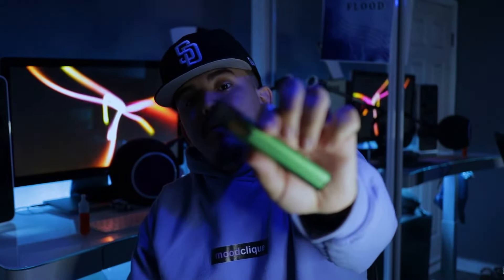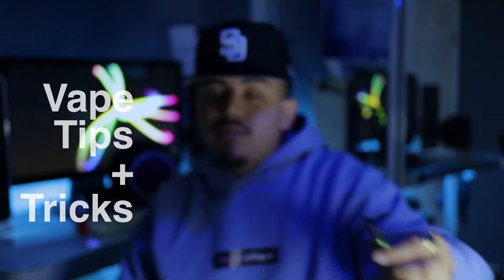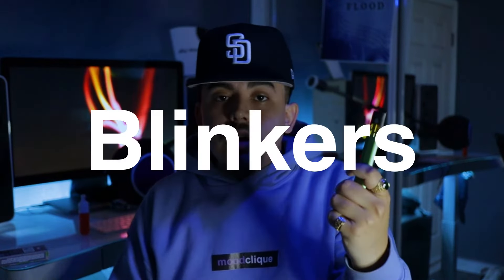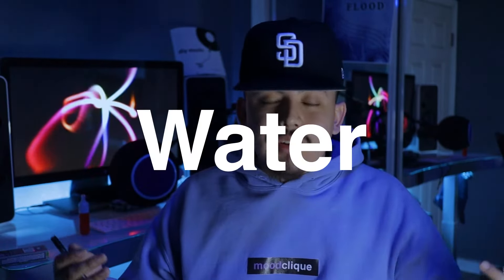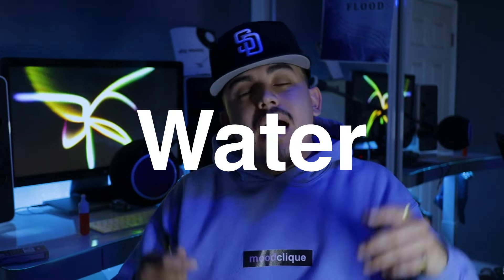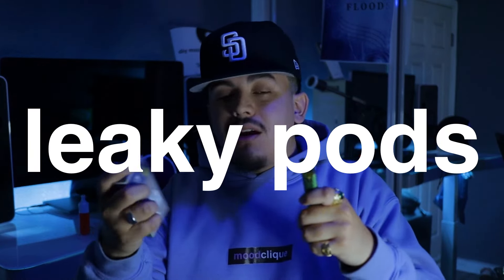5 cart tips.. How to hit a blinker?